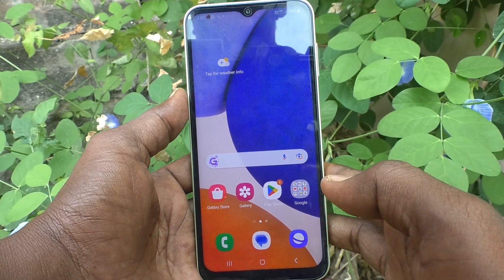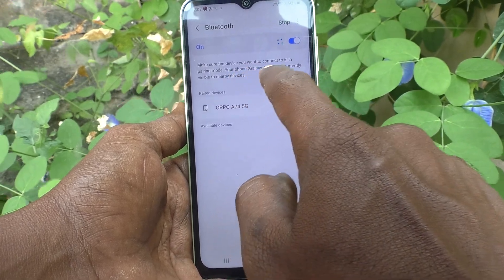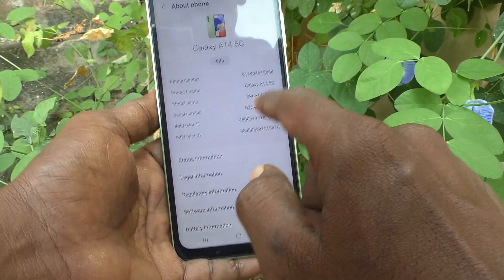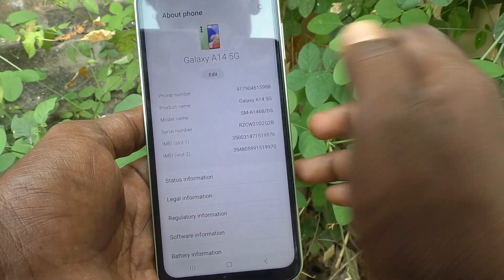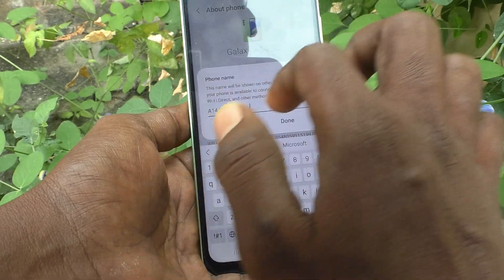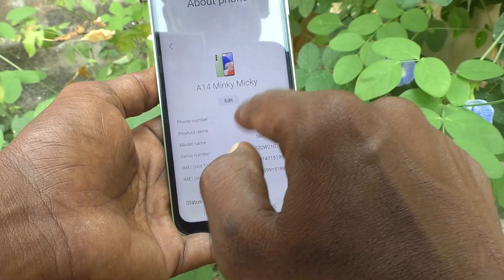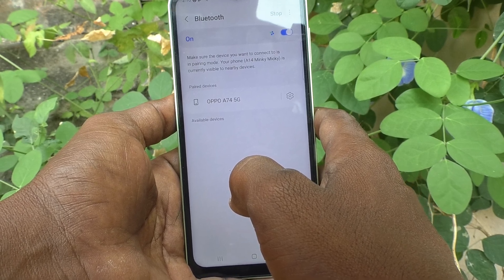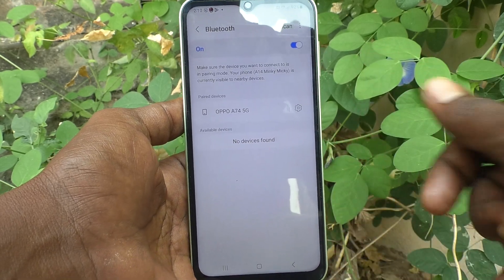How to change Bluetooth name in Samsung Galaxy A14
Samsung Galaxy A14 Bluetooth name change settings: Learn here how to change Bluetooth name in Samsung Galaxy A14 smartphone.